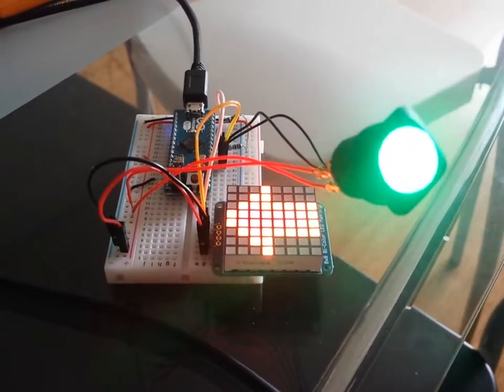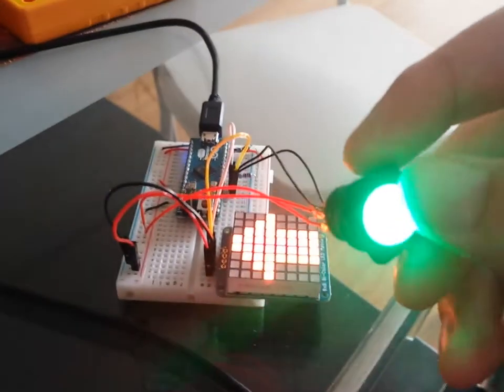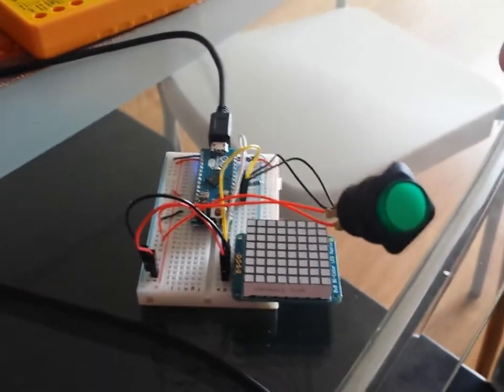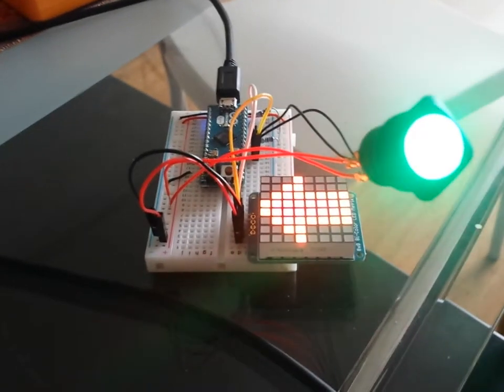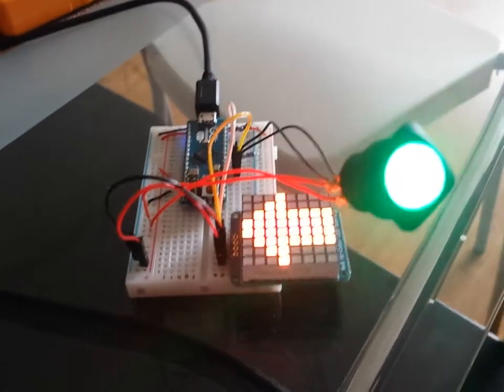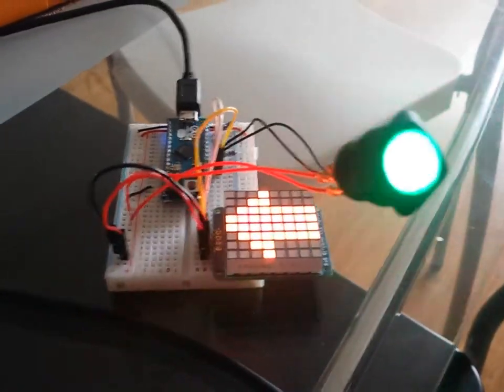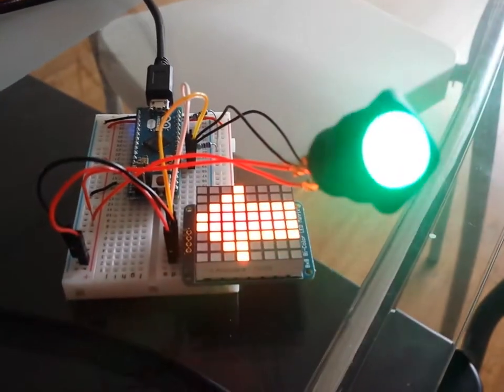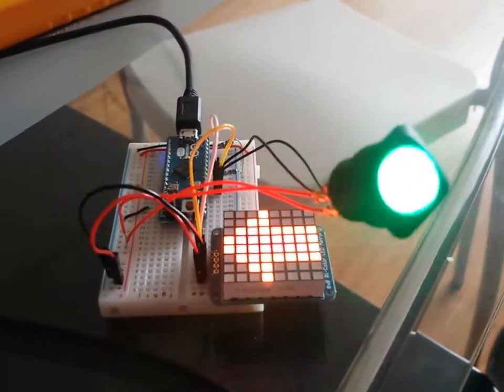Bike Turn Indicator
Working prototype of my bike turn indicator.